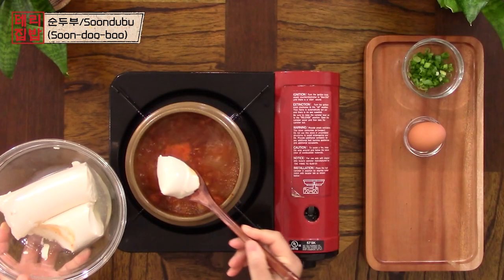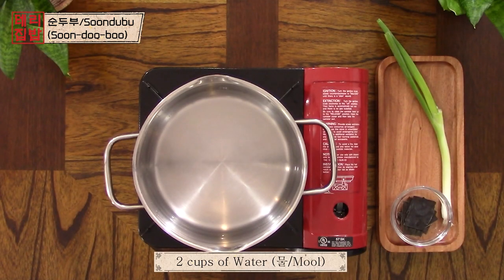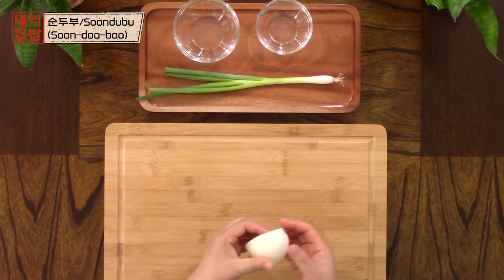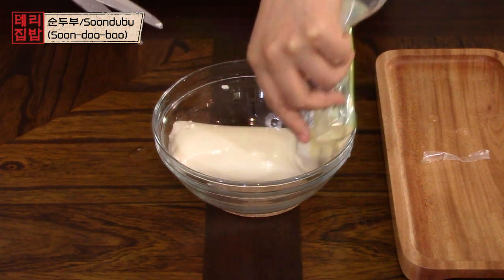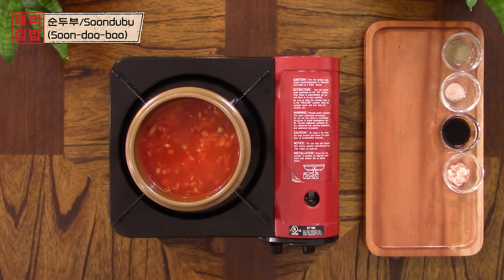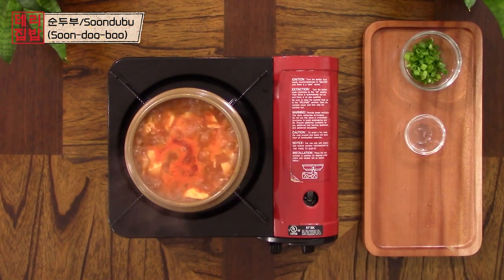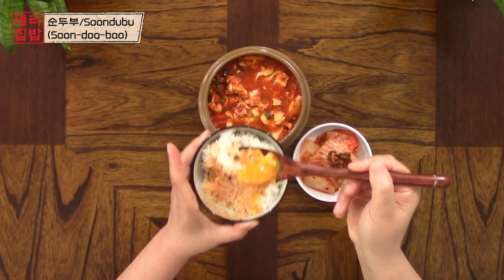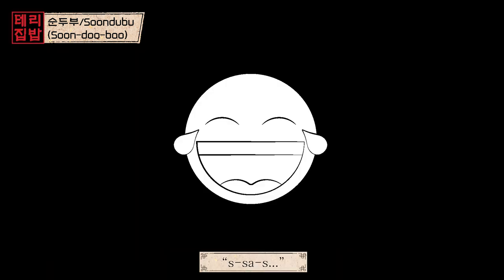How to Make Quick and Easy Plain Soondubu (순두부)|Korean Spicy Tofu Stew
Soondubu (순두부)
Hello! 안녕하세요!
Today I’m gonna show you how to make  Soondubu (soon-doo-boo). Soondubu is a spicy tofu stew made of soft tofu and usually has Gimchi, meat or seafood. Today, I’ll be making plain Soondubu that’s really easy, but still flavorful and yummy.

Chapters:
00:00 - Intro
00:24 - Ingredients
01:03 - Seasonings
01:50 - Kelp broth
02:23 - Chopping ingredients
03:26 - Cutting Soondubu package
03:55 - Making Soondubu
06:41 - Mukbang
08:10 - Bloopers
08:48 - Outro

 Ingredients & Seasonings (Serves 1):
Broth:
- 1 Scallion
- 4-5 pieces of Kelp (Depends on size of your kelp)
- 2 cups water

- 1 pakage Soon Tofu (Soft Tofu)
- 1/4 medium onion
- 1 scallions
- 1 medium egg
- 1 Tbsp Korean red pepper flakes (Gochugaru)
- 1/4 Tbsp oil
- 1 tsp minced garlic
- 1/2 tsp salted shrimp (Key ingredient!)
- 1/8 tsp black pepper
- 2 tsp soup soy sauce (Brings more flavor)
- 1/4 tsp salt